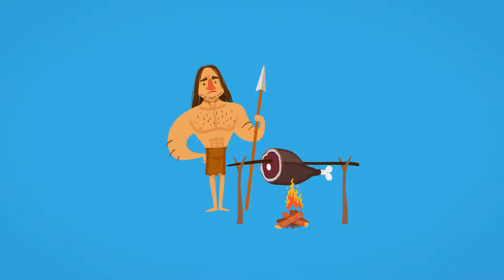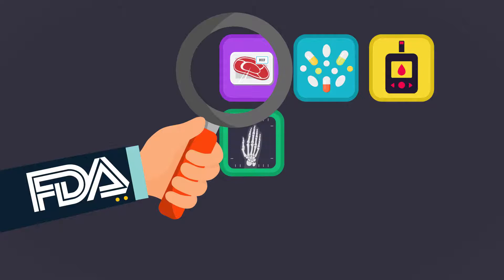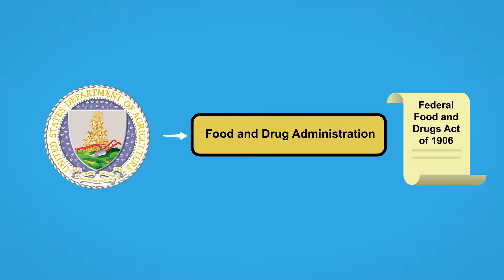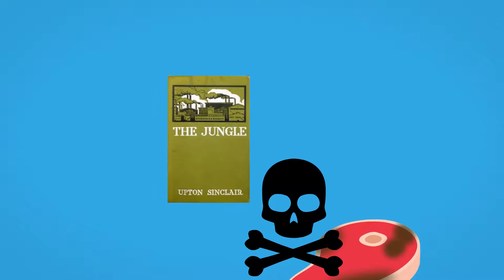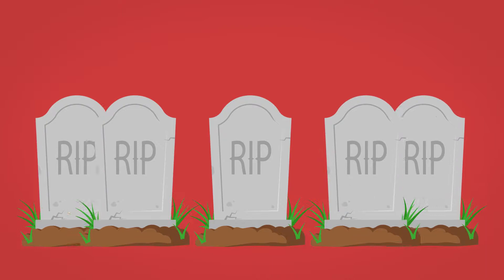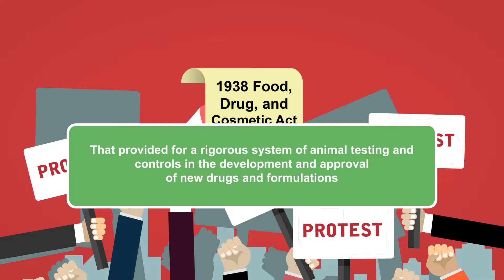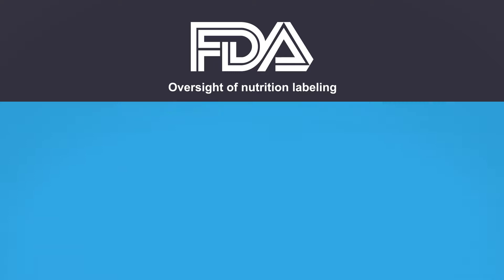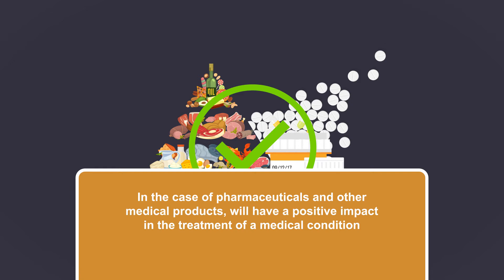Overview of the Food and Drug Administration